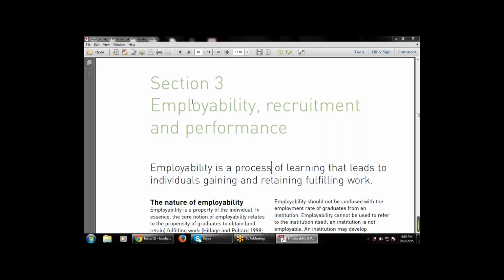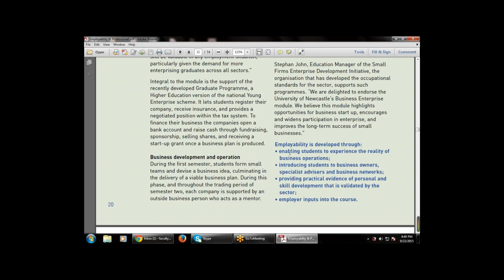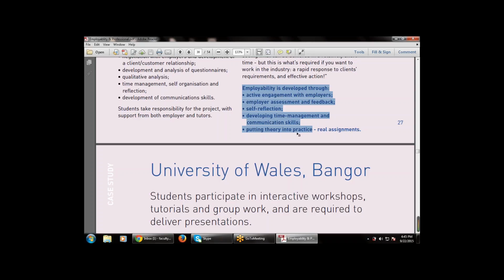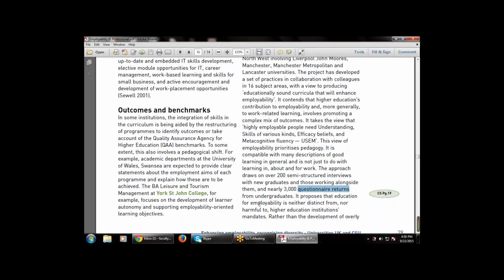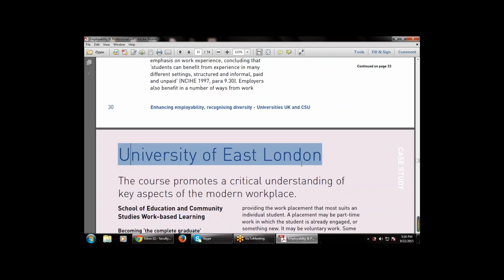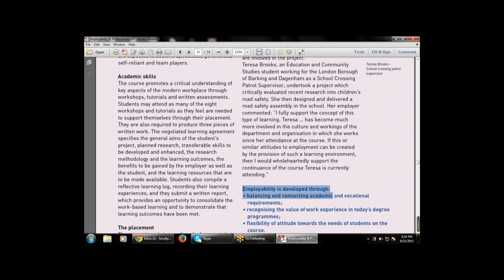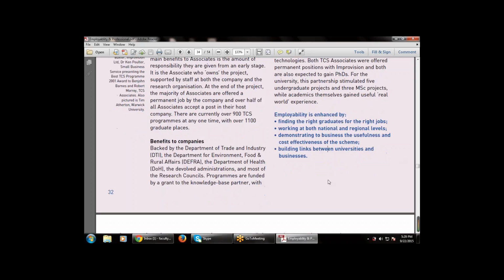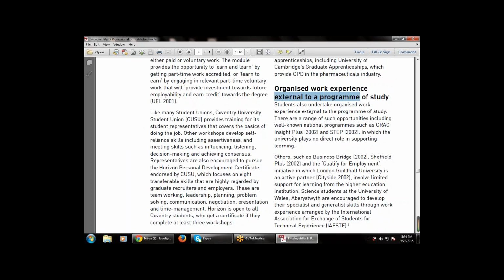Developing employability in higher education institutions